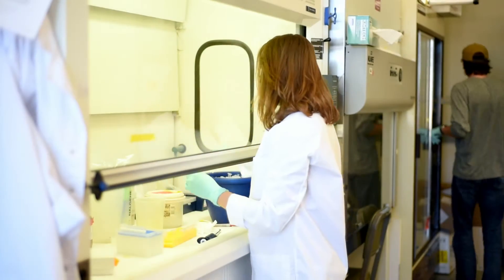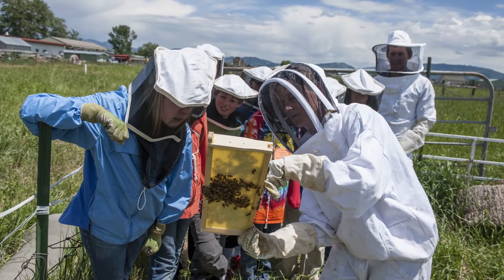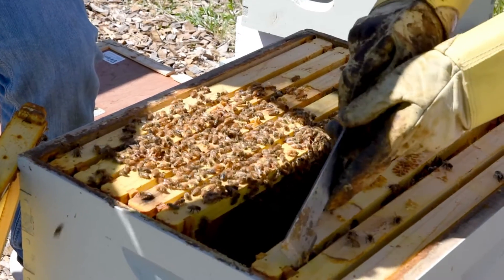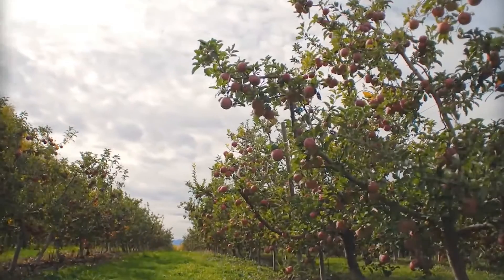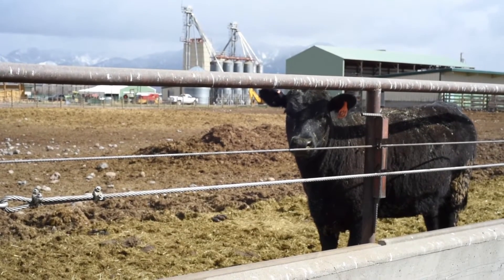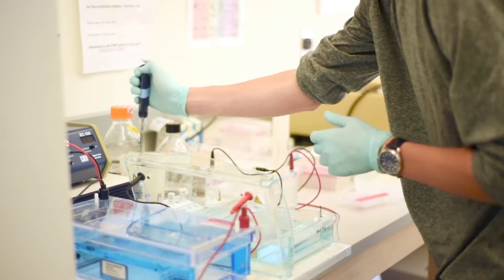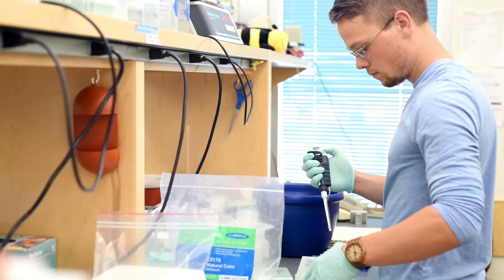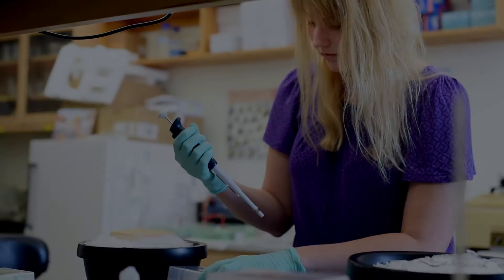Honey bees take make a home at the Pollinator Garden at Montana State University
Michelle Flenniken works with students in her lab to understand the effects of pathogens on honeybee colonies. The Pollinator Garden and Honeybee Research Center serves as a place for the community to gather and learn about the important role honeybees play in our society.